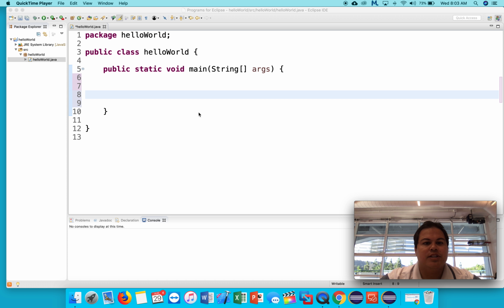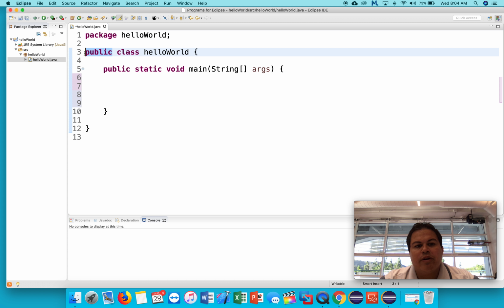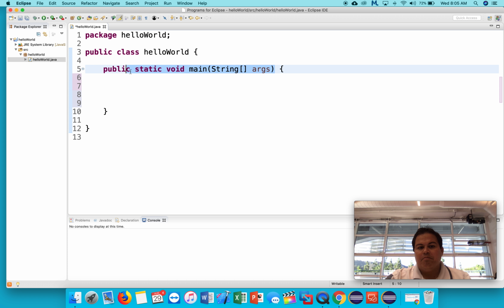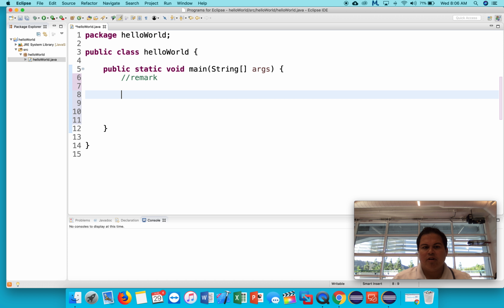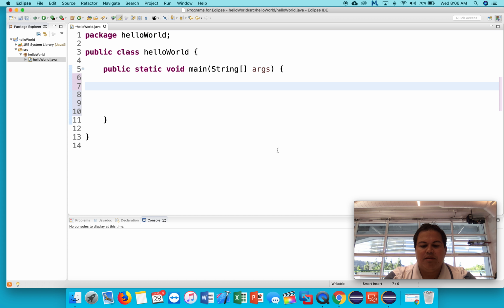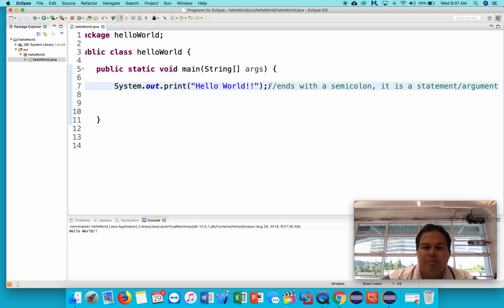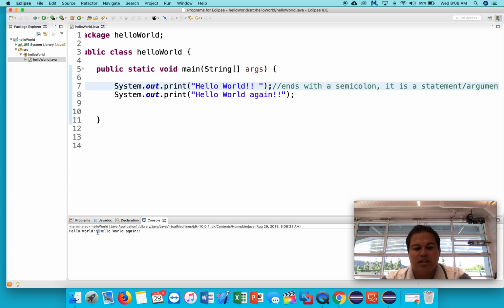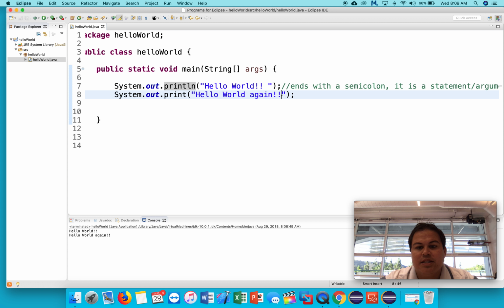The Basics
This video covers Signatures, Skeletons, Remarks and Printing!